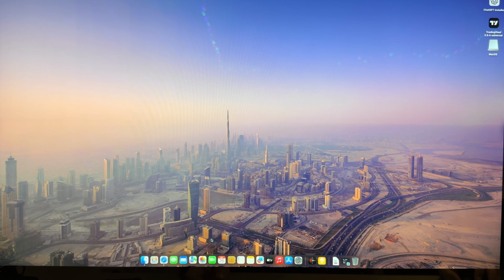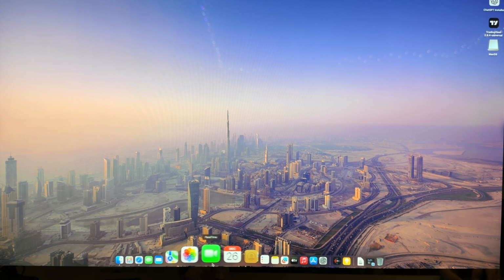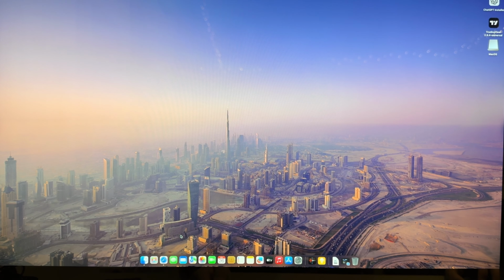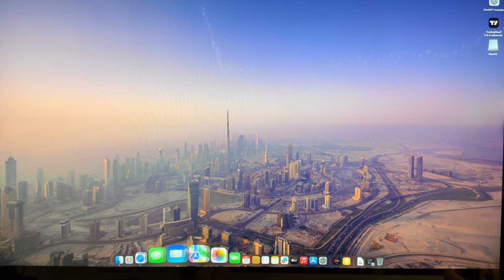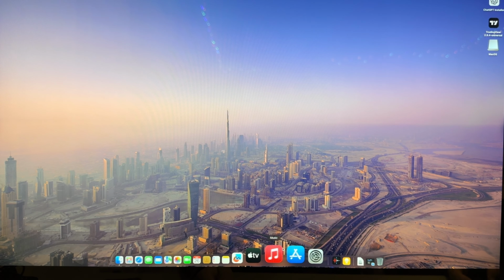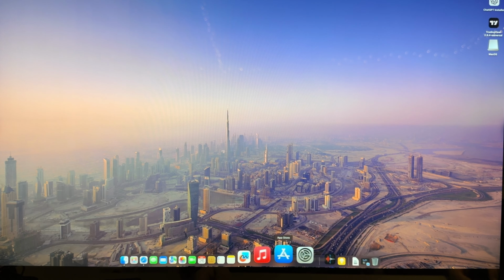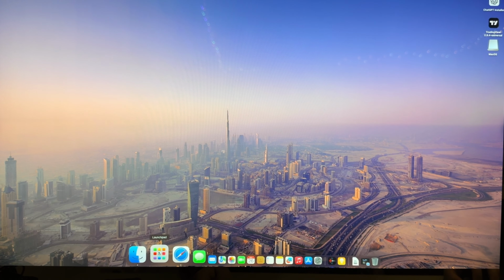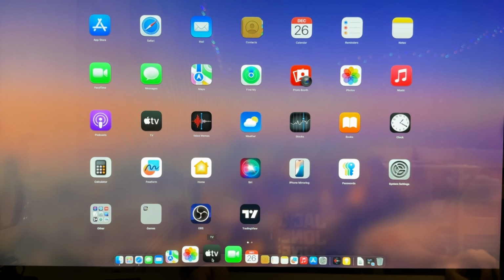Ultimate Mac Dock Customization Guide (Transform Your Dock!)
Learn how to customize your Mac's Dock like a pro! 🚀 In this step-by-step tutorial, I'll show you how to easily add and remove apps from the Dock on your MacBook, iMac, or any macOS device. Organize your Dock to boost productivity and make your Mac truly yours. Whether you're a beginner or an experienced user, this guide has you covered!

🔹 What You’ll Learn:

- Adding apps to the Dock
- Removing apps from the Dock
- Quick tips for Dock customization

Add apps to Dock on Mac
Remove apps from Dock on macOS
Mac Dock customization
How to edit Dock on Mac
macOS Dock tips
Organize Dock on iMac
Apple Mac Dock setup
Mac productivity guide